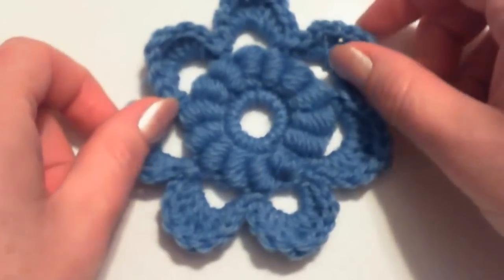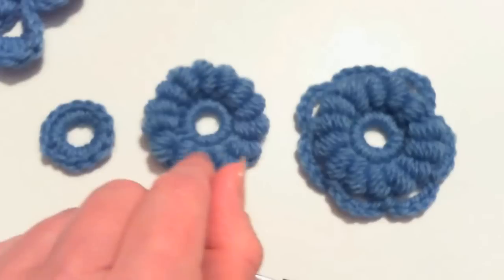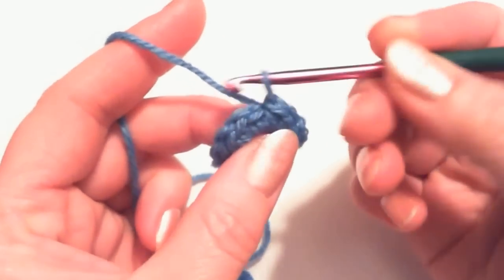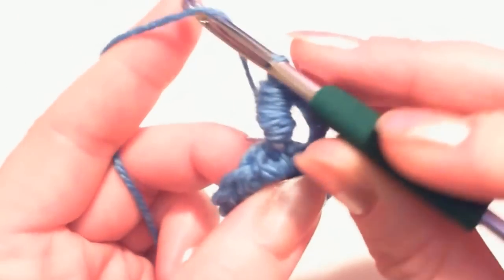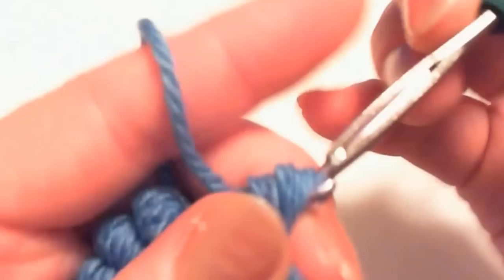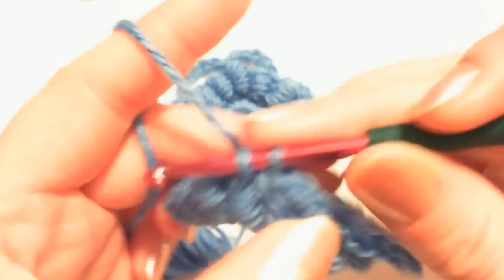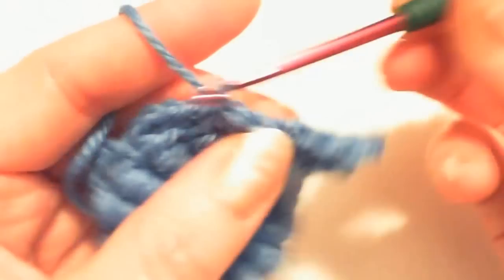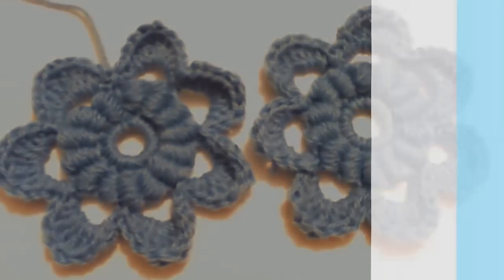Crochet Flower With Bullion Stitch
Written instructions for this flower you can find on our web